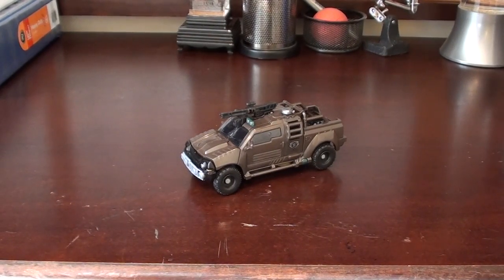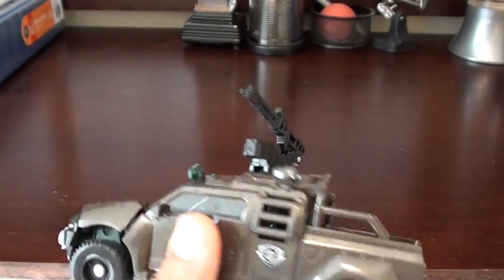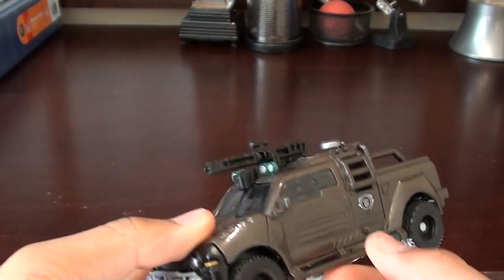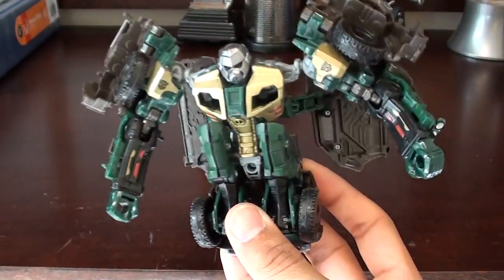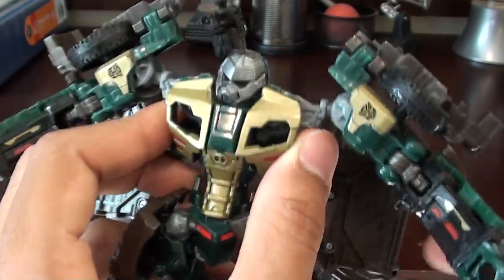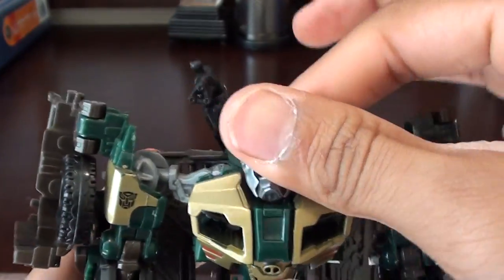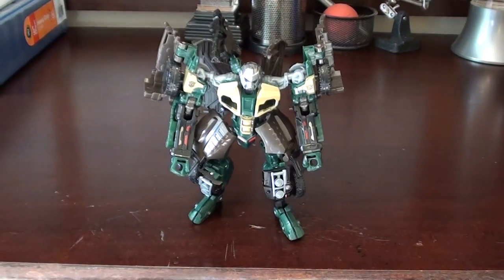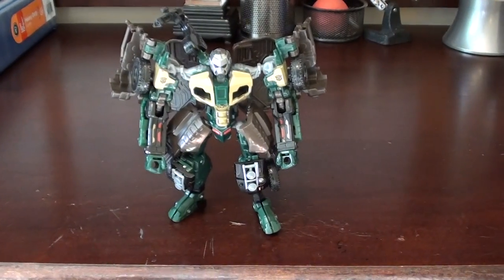Transformers Revenge of the Fallen Deluxe Class BRAWN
Review of ROTF Nest Alliance Brawn.